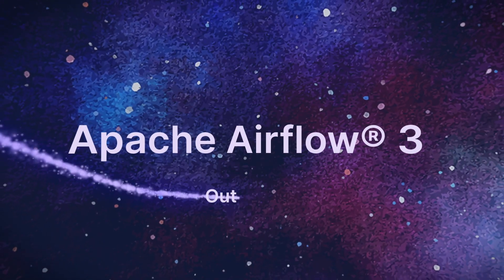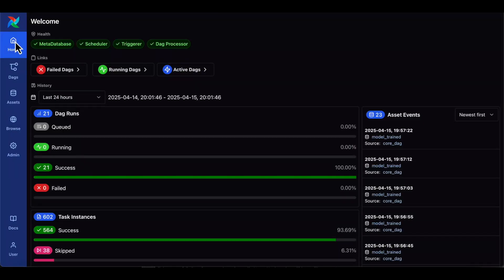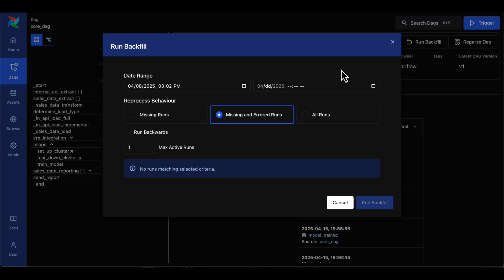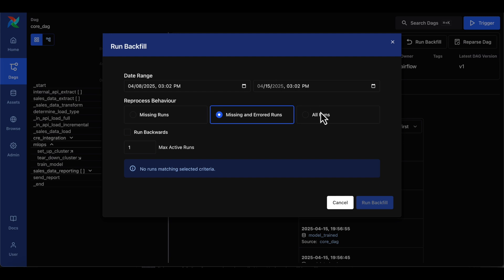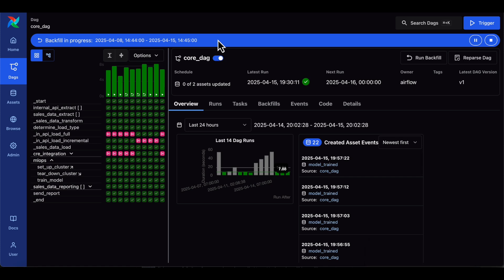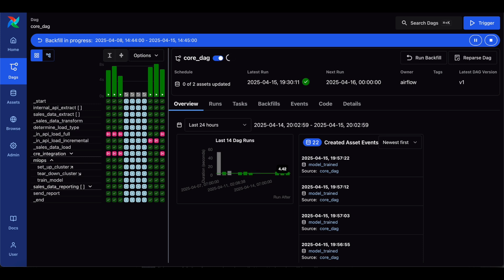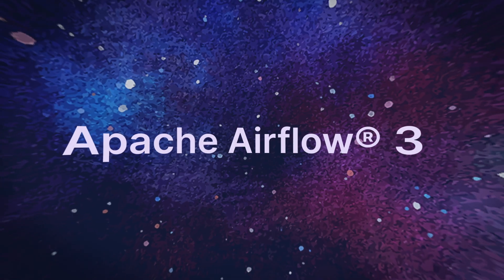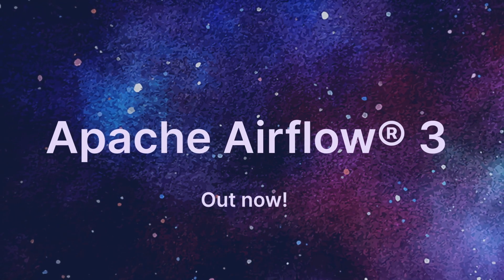Introducing Airflow 3: Backfills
Backfills are a key feature if you need to reliably reprocess historical data. To learn more about how to use backfills in Airflow 3, check out our guide and register for our webinar series: